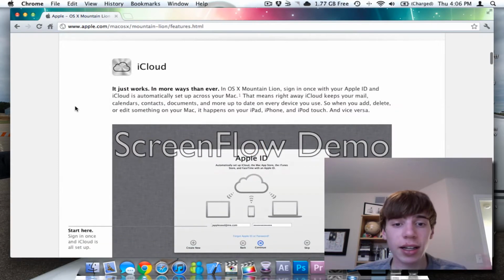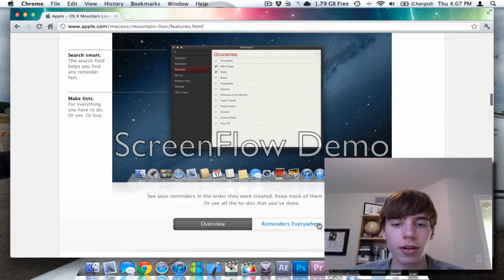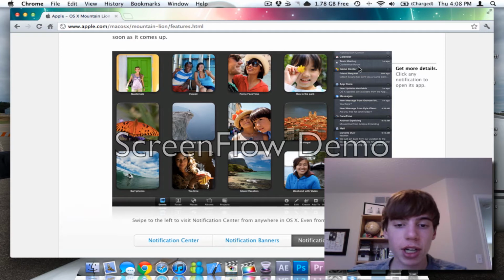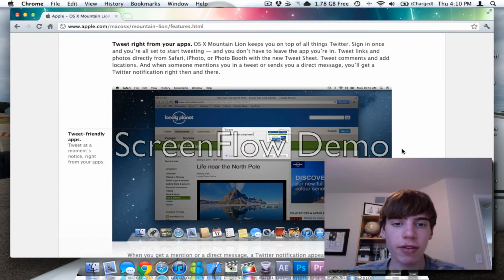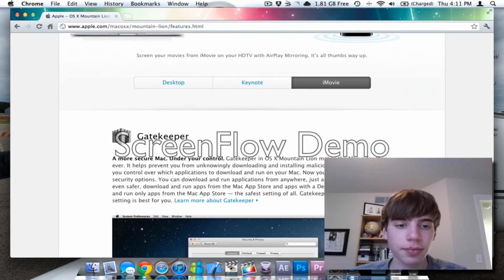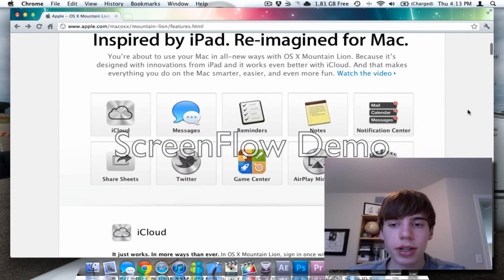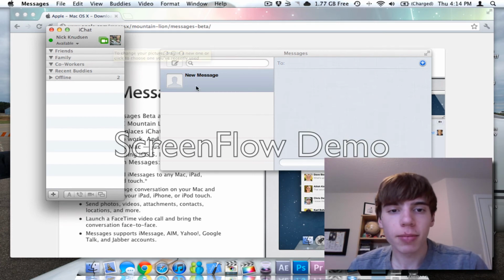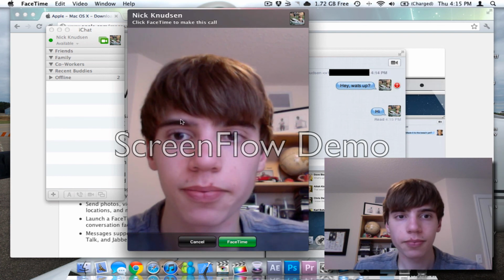OSX Mountain Lion and Messages for Mac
In this episode of TechOrb, Nick will be talking about Apple's two new announcements.  Mountain Lion and Messages.  Note that I am testing out ScreenFlow so there will be a watermark on the video.  This watermark will only be on this specific video and not future videos.